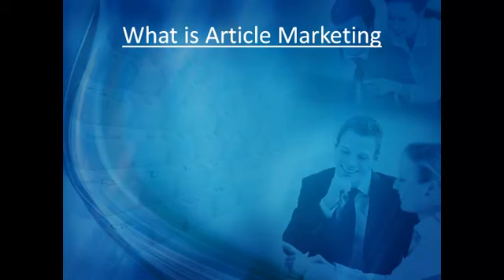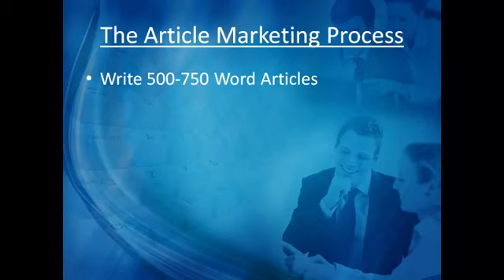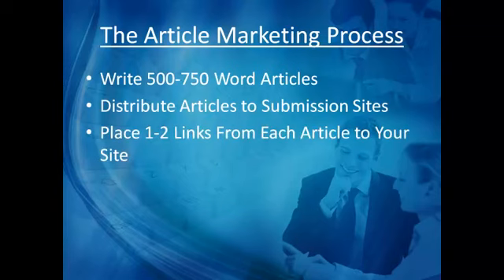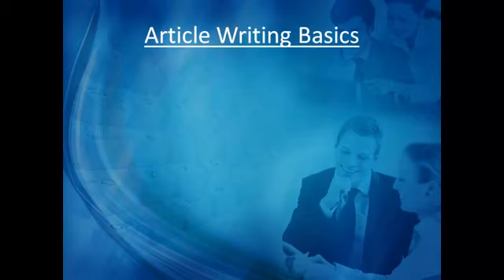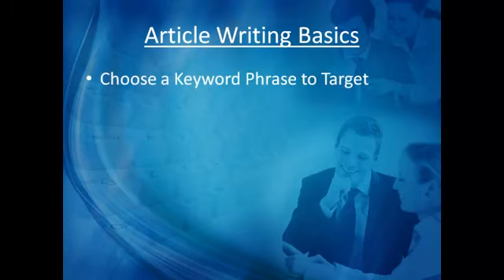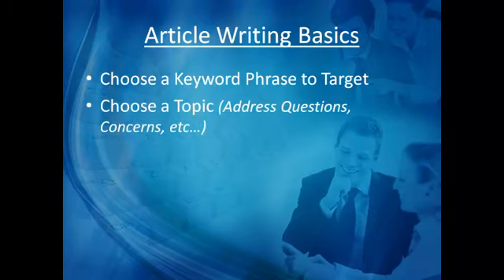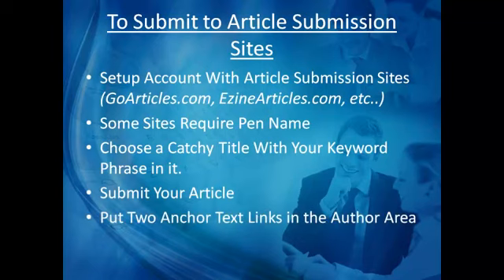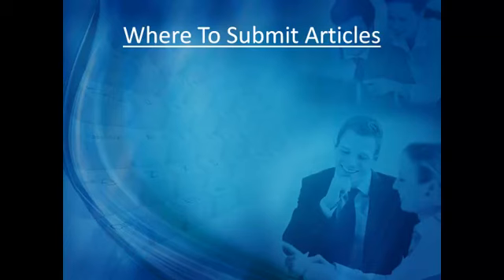Article Link Building Tutorial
put together this article link building tutorial.  In this video we're going to cover one of the easiest ways to get laser targeted links built to your site which is article marketing. In this video we'll cover: What article marketing is, why article marketing is beneficial, we'll cover some article writing basics and we'll cover how to go about submitting these articles to article sites.